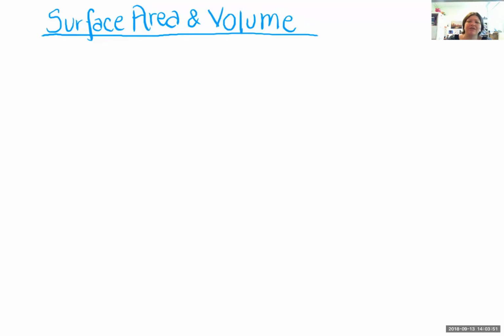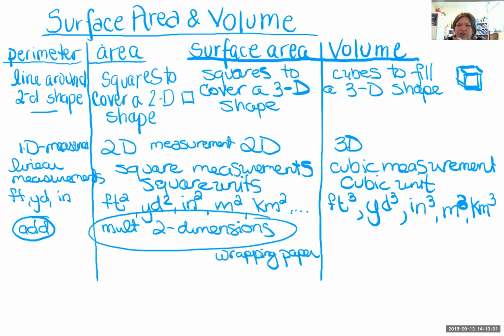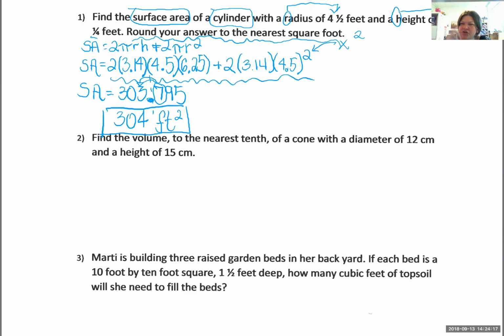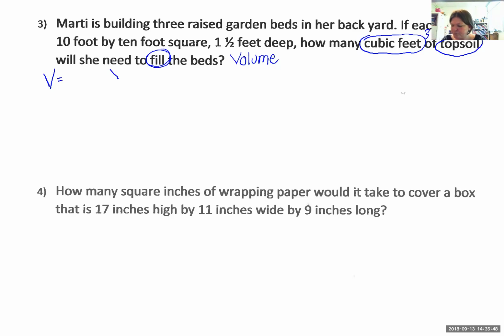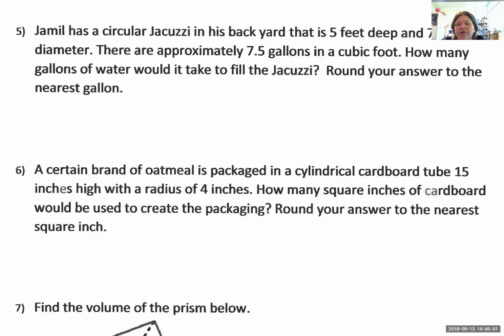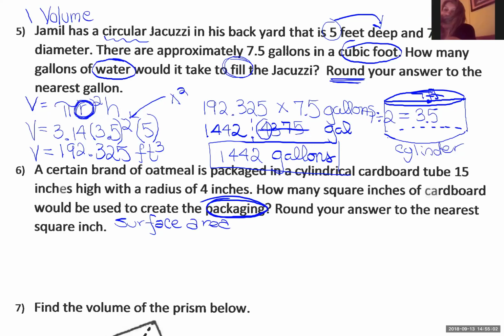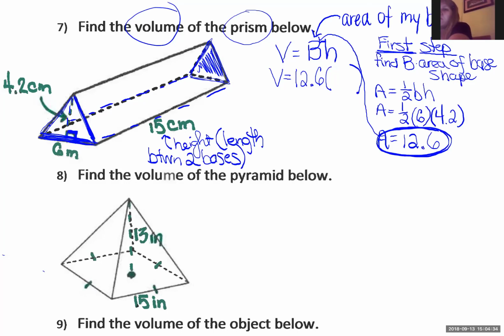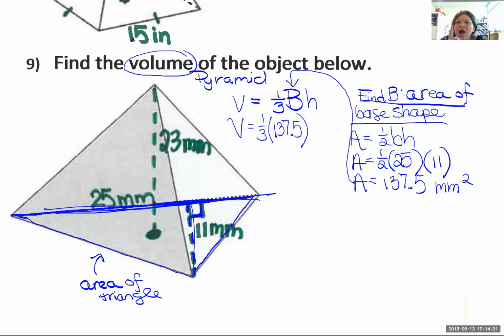Surface Area & Volume: GED Geometry Class 5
It's time for us to tackle some of the more complicated geometry formulas, those for Surface Area and Volume. Follow along with fellow GED students as Kate compares and contrasts perimeter, area, surface area, and volume, then works a variety of GED style example problems using her GED formula sheet and her TI-30XS calculator.